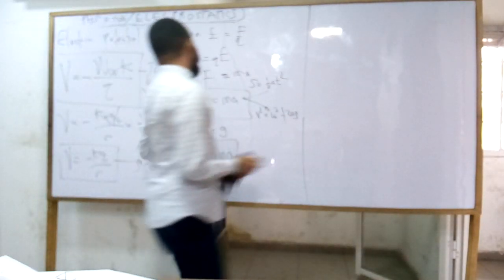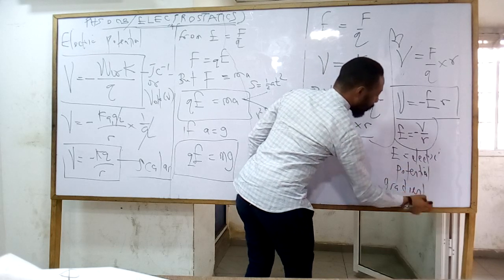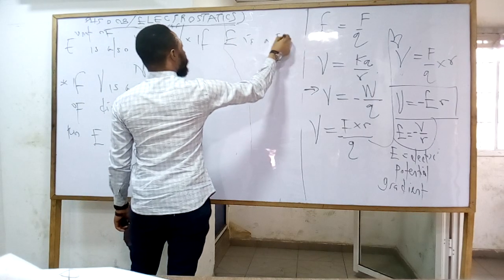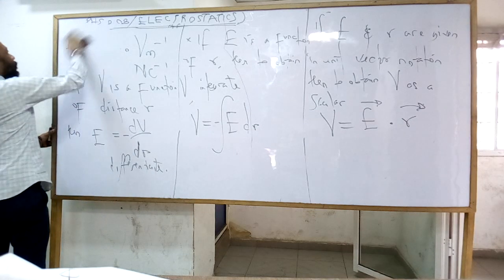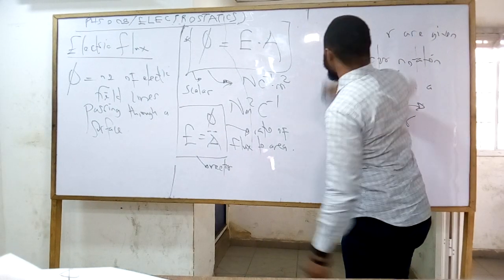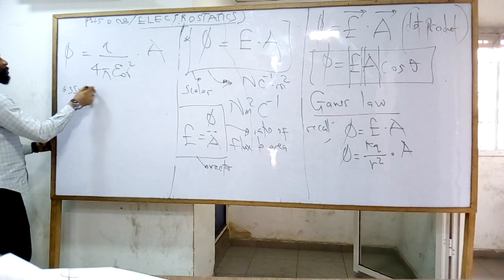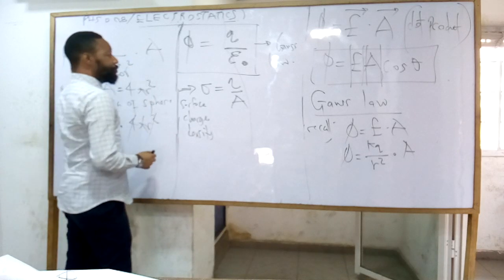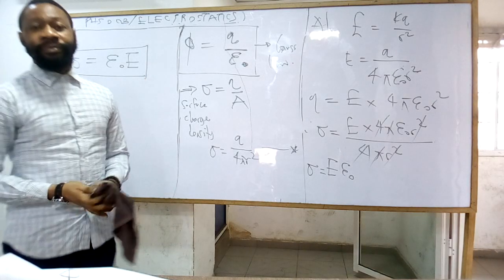Electrostatics Revision Continued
Part 2 Continuation of Revision on Electrostatics by Dr.Benzene @ Benzene Tutorials.